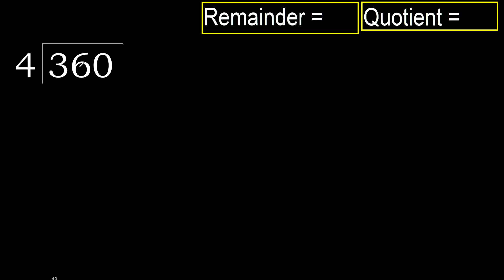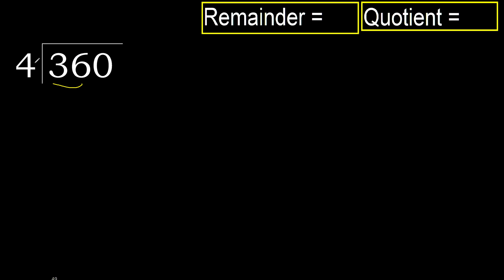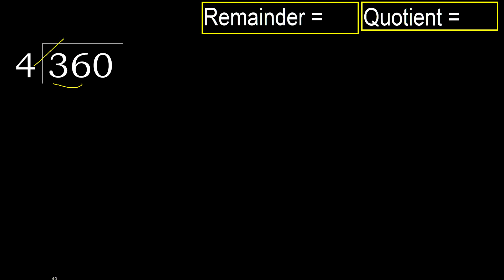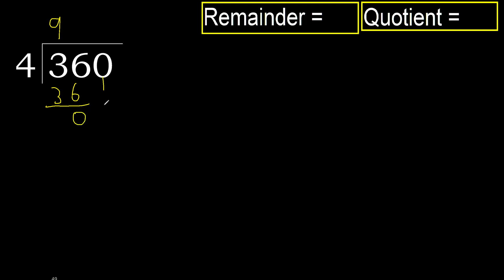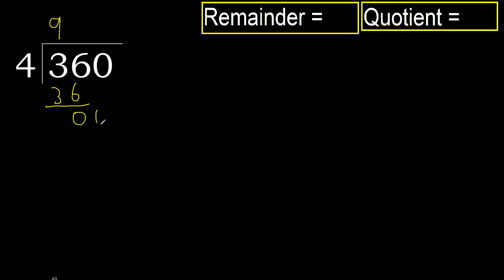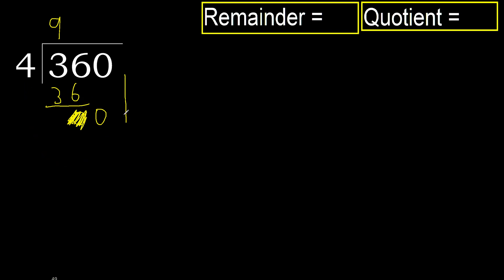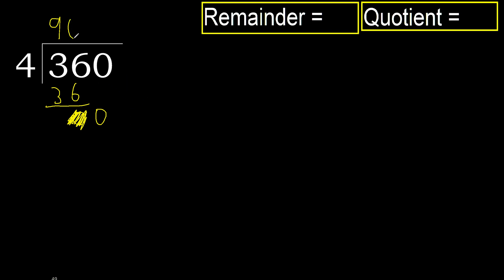Divide 360 by 4 , remainder . Division with 1 Digit Divisors . How to do